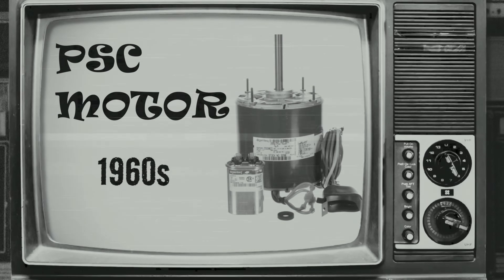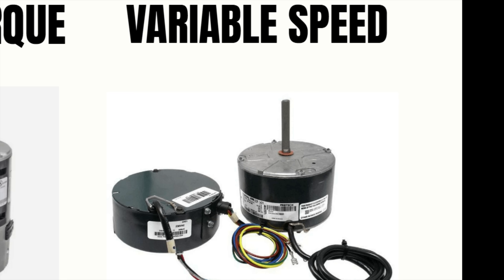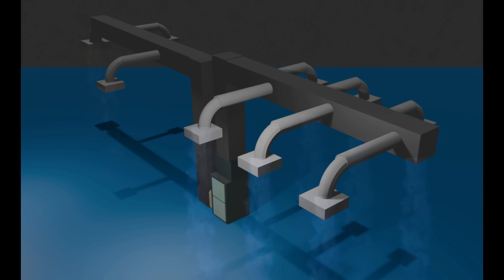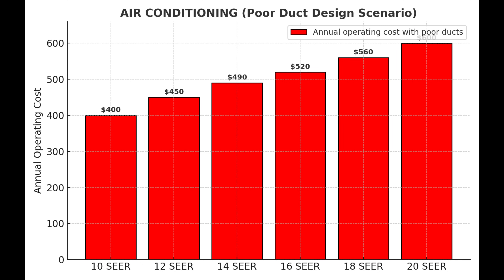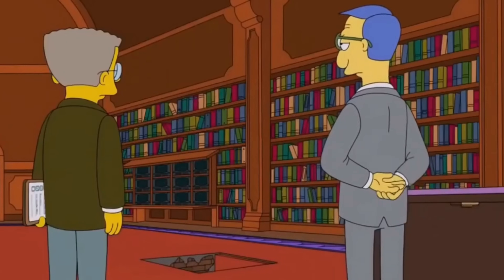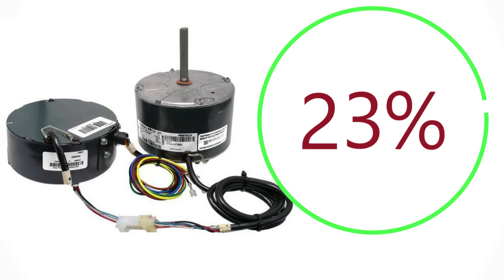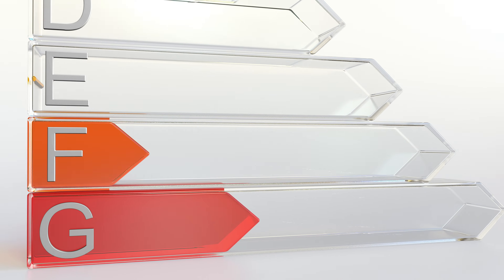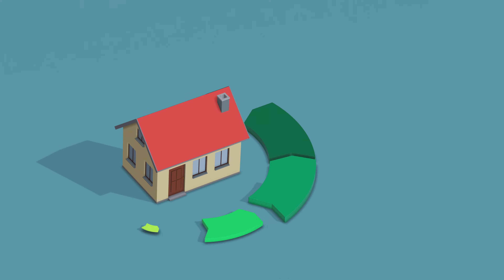The Ugly Truth About Motor Efficiency in HVAC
High-efficiency HVAC motors are supposed to save energy and improve comfort. But the ugly truth is, their performance in the field doesn’t always match what’s promised on the label. In this video, I break down the three main types of blower motors — PSC, constant torque ECM, and variable speed ECM — and show how each one really behaves under static pressure and duct conditions.

Whether you’re a new tech trying to understand motor behavior, or a homeowner who just bought a “high efficiency” system, this video explains why real-world efficiency often comes down to ductwork and airflow — not just the SEER rating on the box.

👉 What You’ll Learn in This Video:

How PSC, constant torque, and variable speed motors actually work

Why motors react differently to static pressure

How efficiency ratings (SEER and SEER2) are tested vs. what happens in the field

Why duct design makes or breaks system efficiency

The “efficiency trap” most people don’t realize they’re falling into.
0:00 – The Evolution of HVAC Motors
0:30 – PSC Motors and Airflow Loss
1:20 – Constant Torque ECM Motors Explained
2:00 – Variable Speed Motors and the Efficiency Trap
2:40 – SEER vs SEER2: Lab vs Real Ducts
4:40 – The Ugly Truth About Efficiency